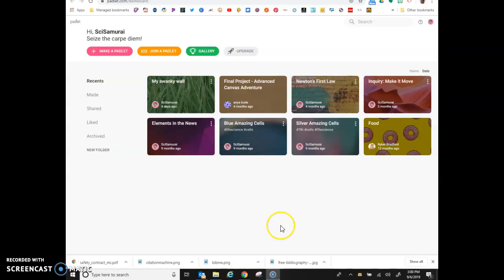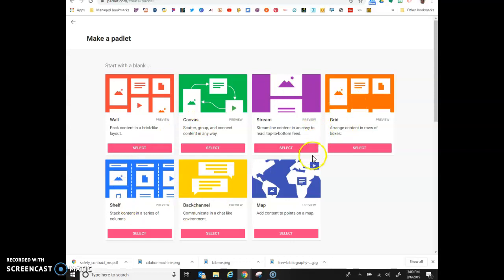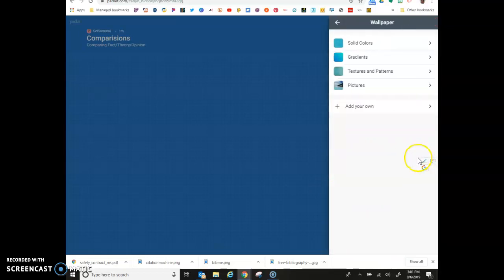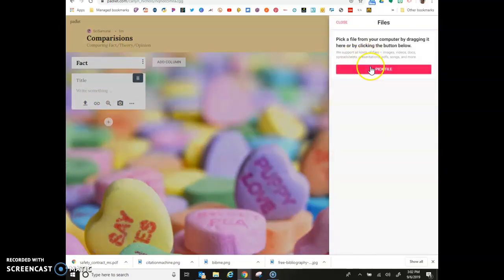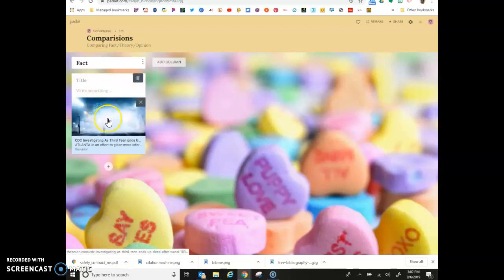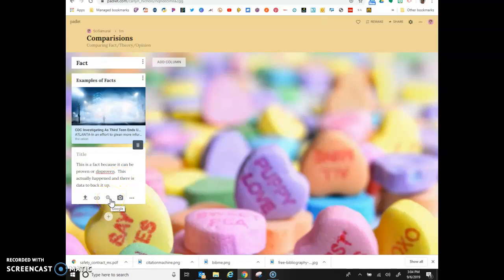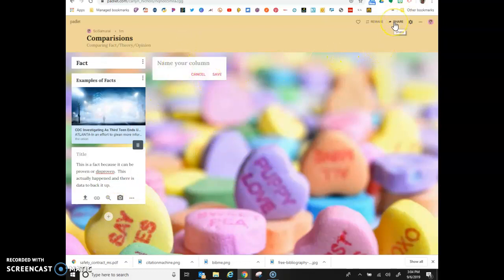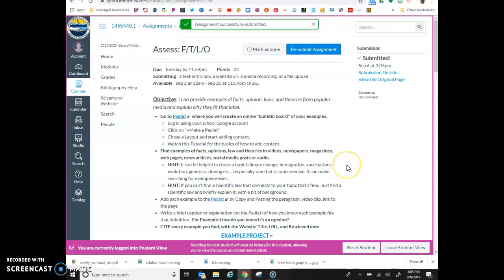How to Make a Padlet and Submit on Canvas